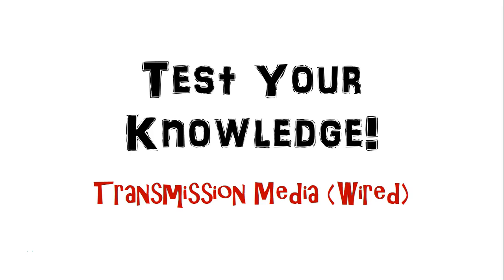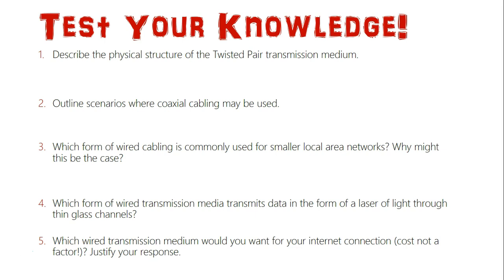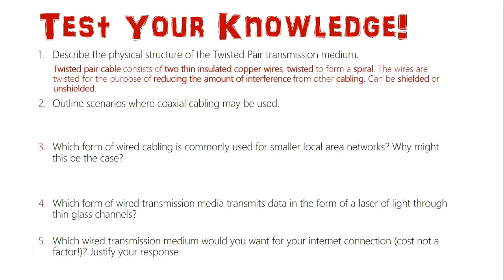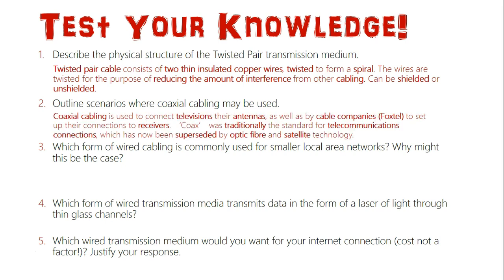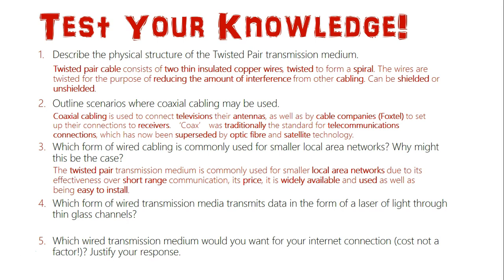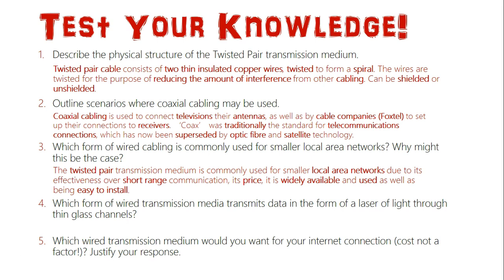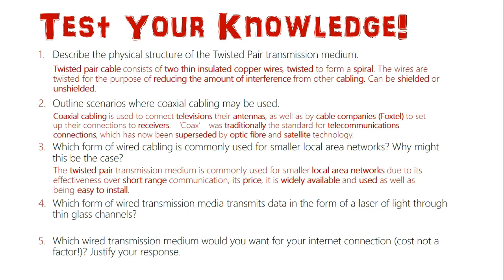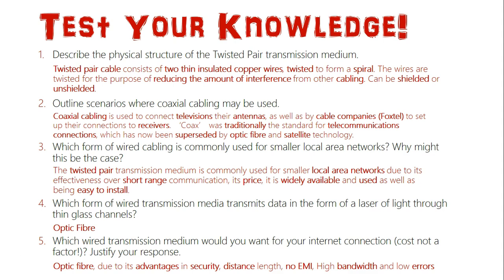Test Your Knowledge: Transmission Media (Wired)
Five Questions related to Wired Transmission Mediums, which is a part of the Communication Systems unit of the Information Processes & Technology HSC Course.